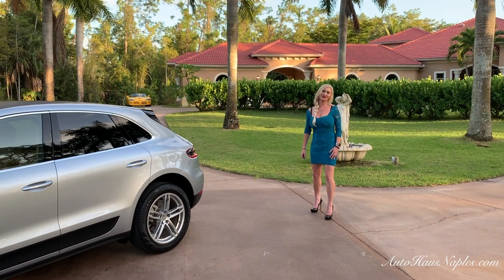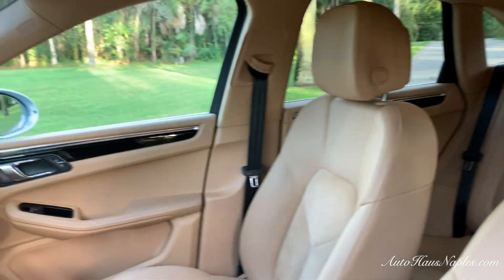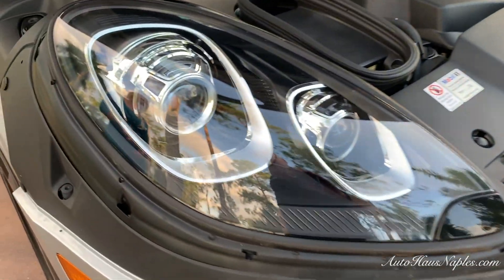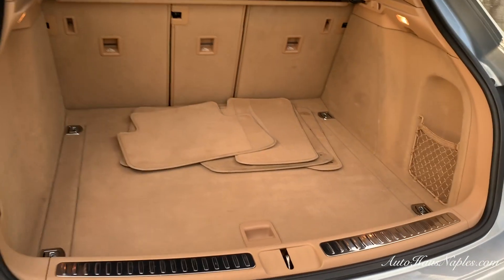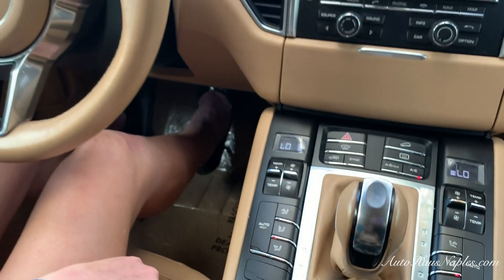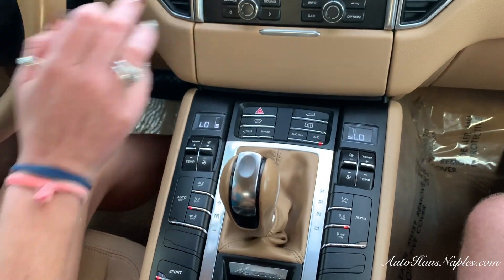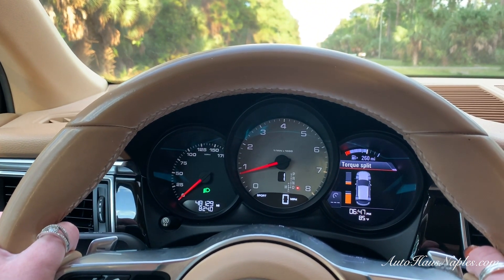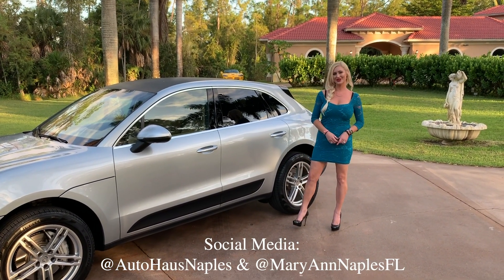WOW! Super Sporty Porsche For the Entire Family! 2016 Porsche Macan S FOR SALE! AutoHausNaples.com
Offered for sale is this beautiful 1 owner 2016 Porsche Macan S with 48k miles, Finished in Rhodium silver metallic over Luxor beige interior! This Macon S is all wheel drive, and is powered by the 3.0L Twin Turbo V6 producing 340hp! Features Navigation, bluetooth, xm radio, automatic trunk closer, paddle shifters, 19" wheels and more!

AutoHausNaples.com